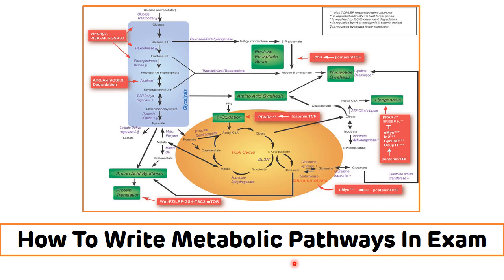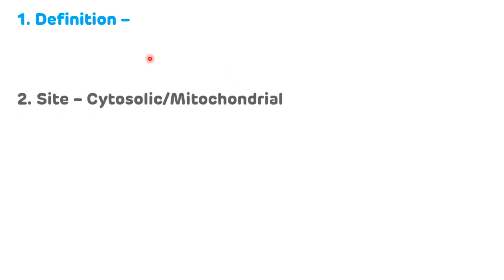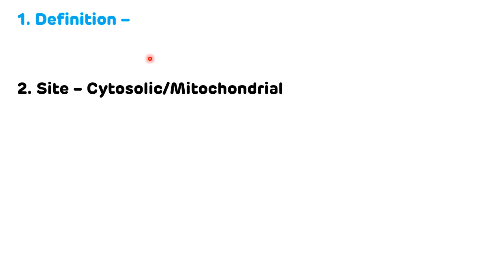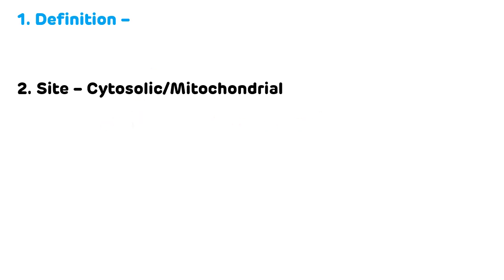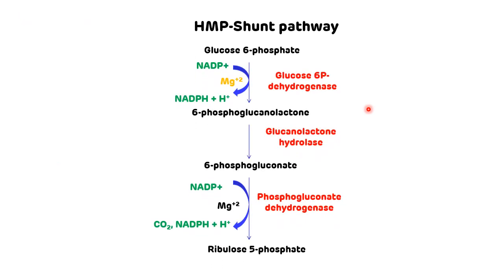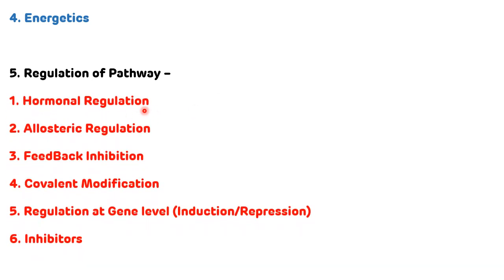How To Write Metabolic Pathways In Biochemistry Exam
How To Write Metabolic Pathways In Biochemistry Exam - This is the video on How To Write Metabolic Pathways In Exam in which i have try to explained what are the headings under which you can write down metabolic pathways and score more marks.
There are seven headings under which you can write down metabolic pathways in biochemistry exam.